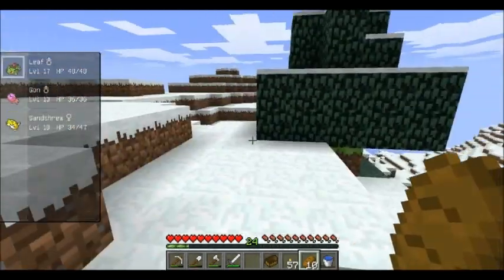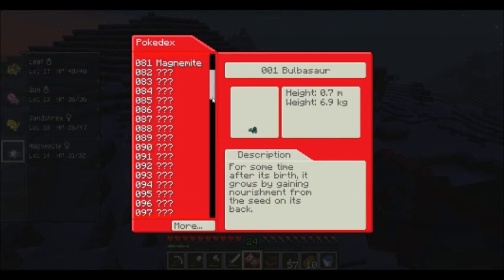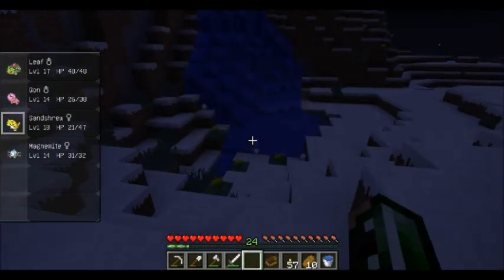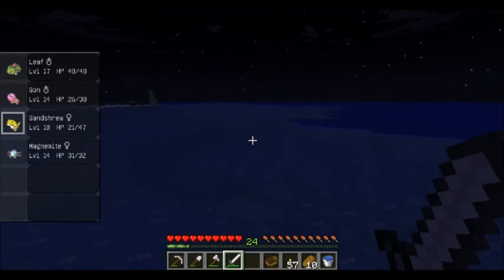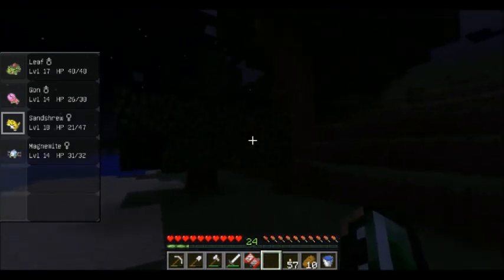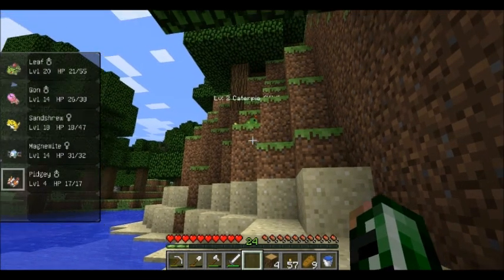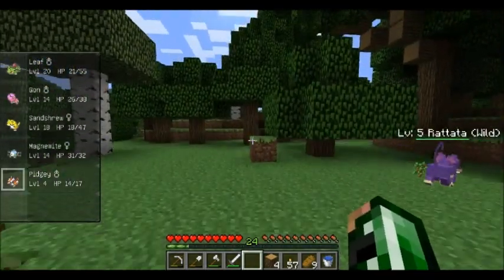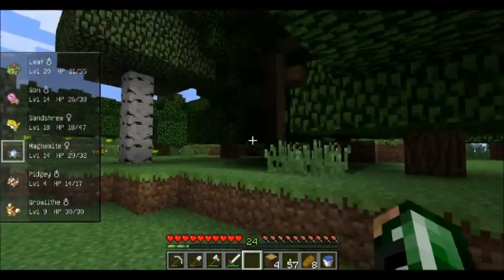Mazrith Plays Minecraft: Pixelmon Episode 7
This mod adds pokemon and pokemon related things to the world of minecraft.

World Seed: Bazinga!

Mazrith986: @Mazrith986